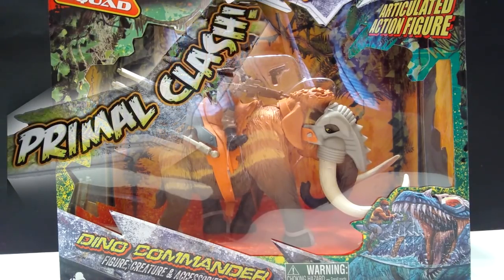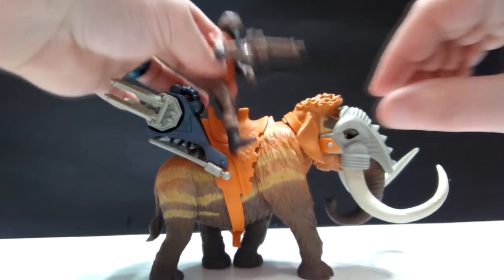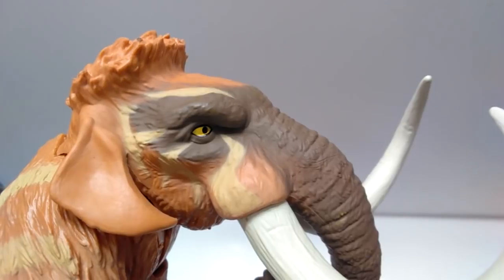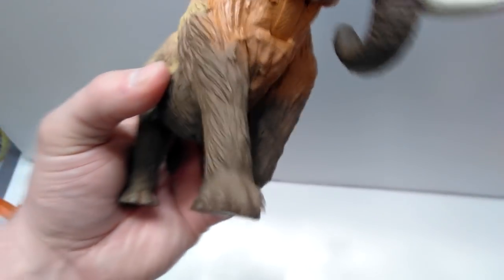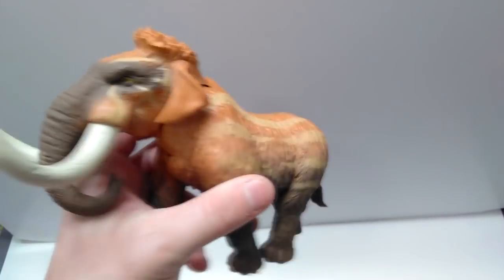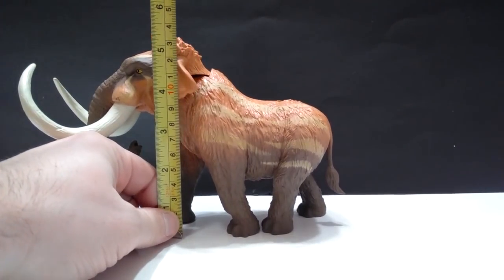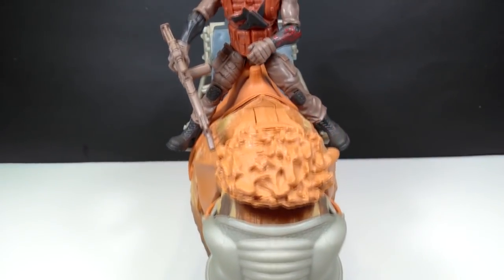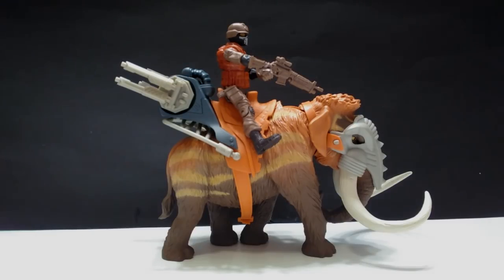Lanard Toys Primal Clash Mammoth Review!!!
The final of the Primal Clash line by Lanard Toys, it's their Mammoth!!!

$14.92 on Walmart.com!!!